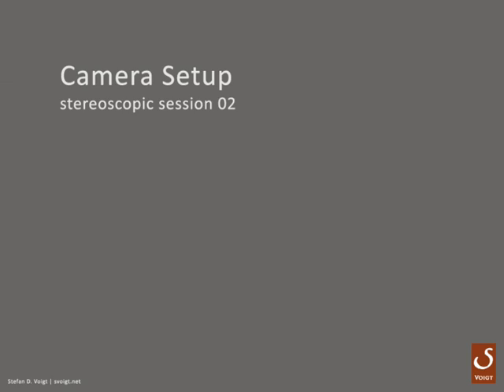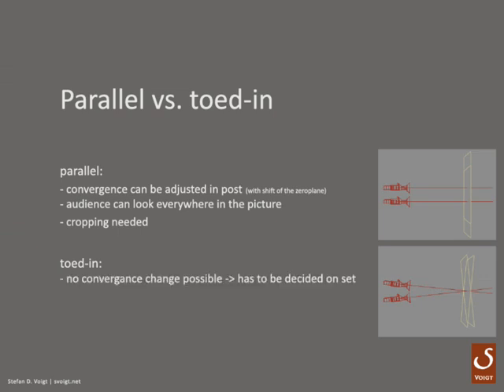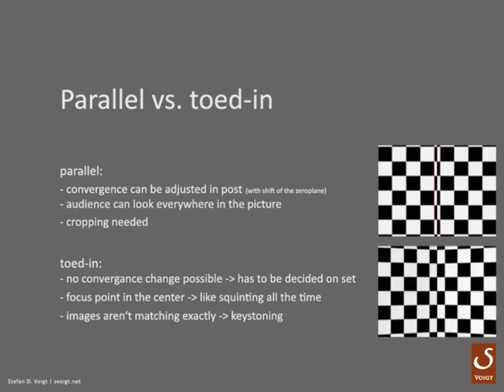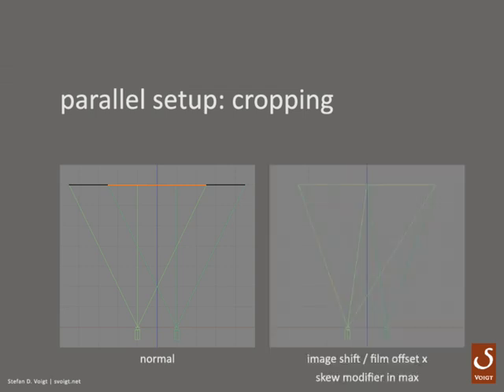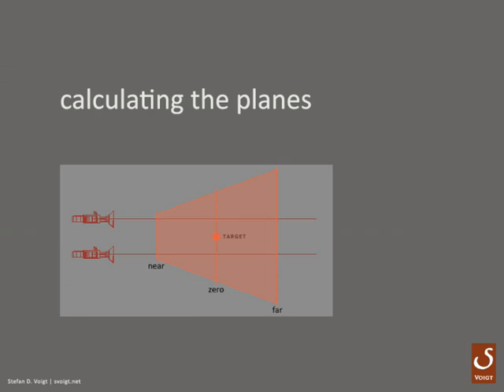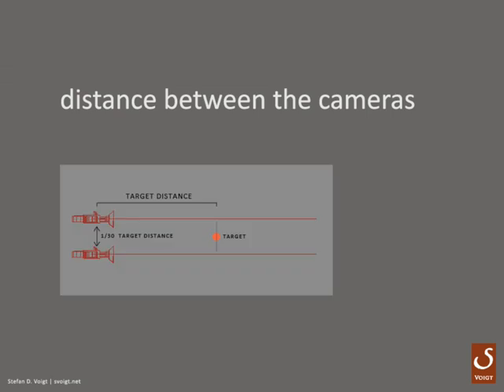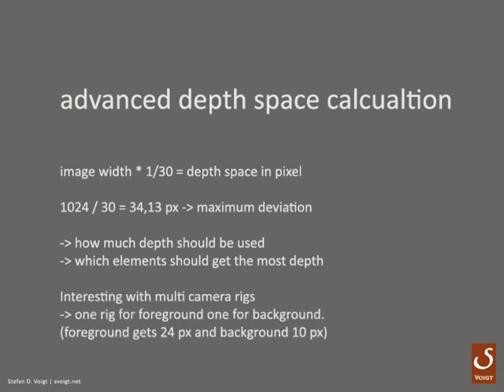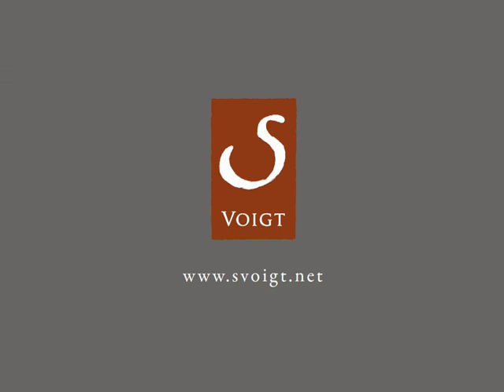stereoscopic session 02 - camera setup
contents:
00:00 - short overview
00:26 - parallel vs. toed-in camera setup
02:26 - parallel setup cropping
03:16 - calculating near and far planes
04:18 - distance between the cameras
04:54 - advanced depth space calculation
05:43 - source / thanks

related Links:

- scroll down for some tutorials about stereoscopy

- free stereoscopic Rig for 3D Studio Max

created in: 2010